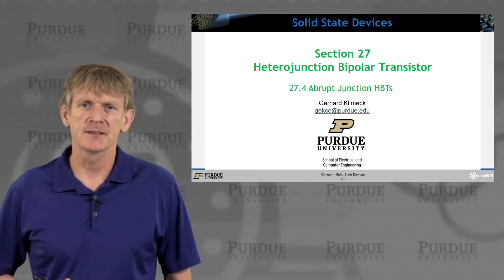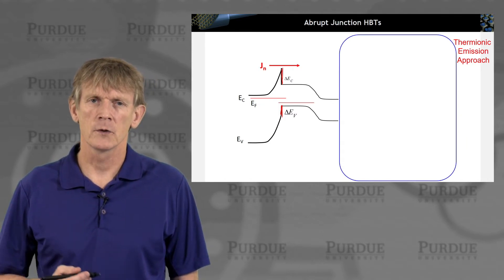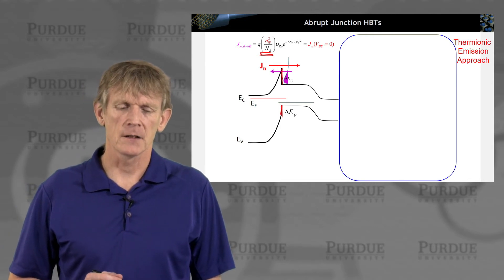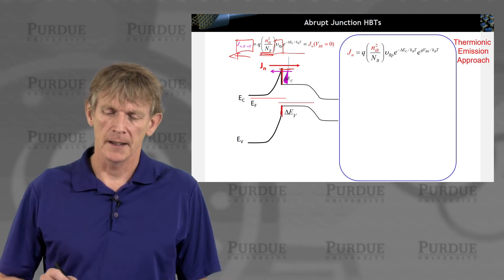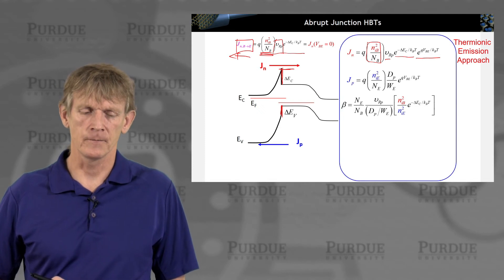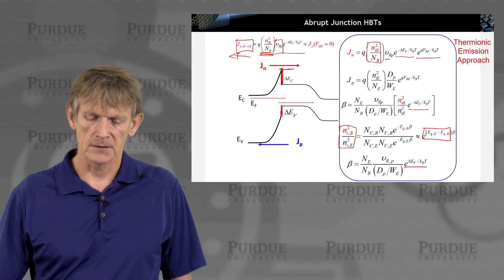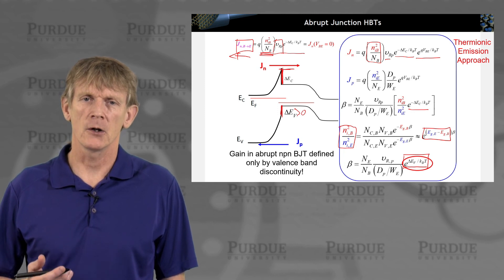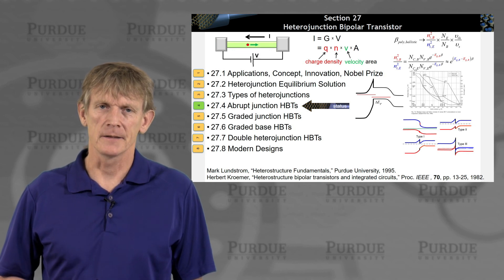ECE 606 Solid State Devices L27.4: Heterojunction Bipolar Transistor - Abrupt Junction HBTs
Table of Contents:
00:00 S27.4 Abrupt Junction HBTs
00:10 Section 27 Heterojunction Bipolar Transistor
00:20 Abrupt Junction HBTs
05:01 Abrupt Junction HBTs
05:27 Section 27 Heterojunction Bipolar Transistor